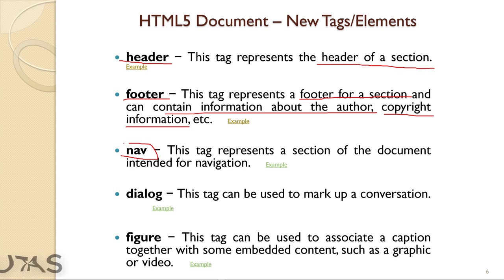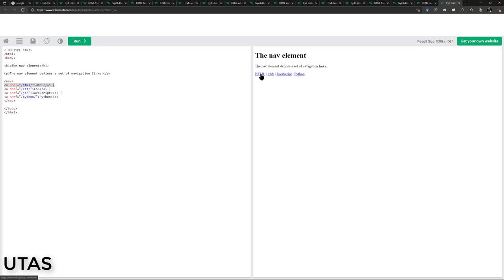ITDR1105 Lecture1 HTML5 and CSS2 Revision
ITDR1105 Web Development
Lecture1
HTML5 and CSS2 Revision